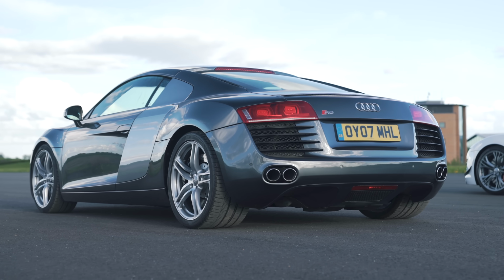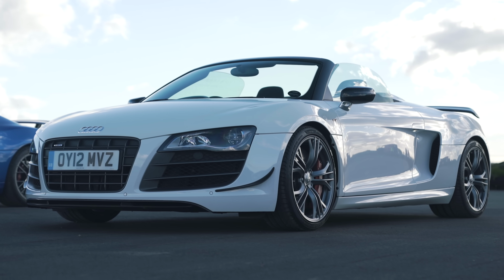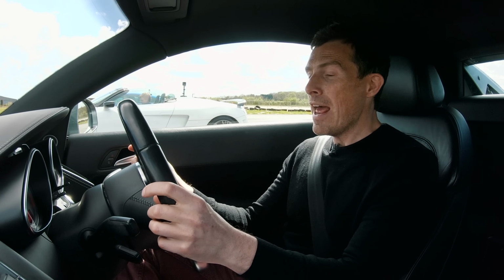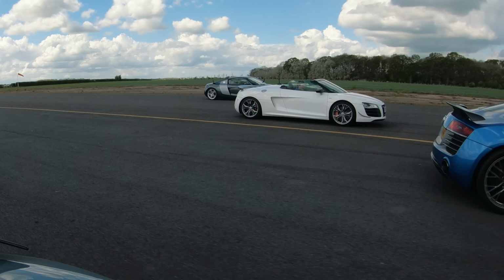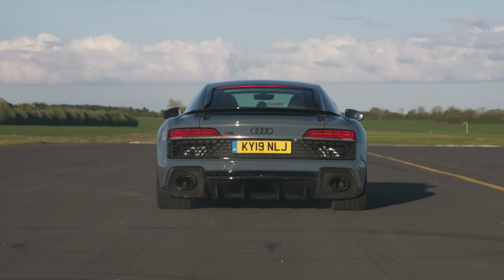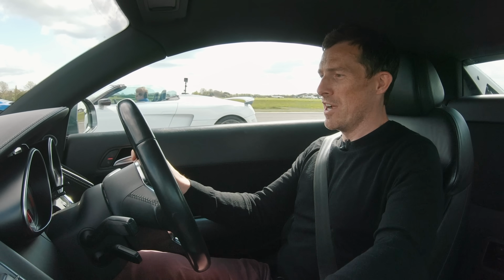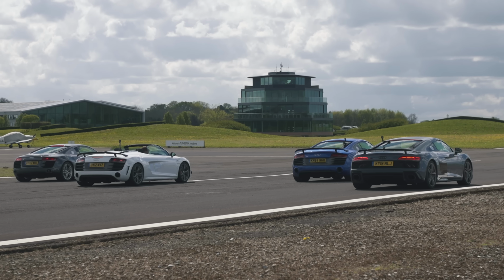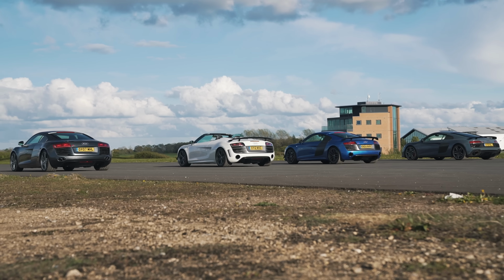Audi R8 generations 2006-2019: DRAG RACE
It’s time for an Audi R8 head-to-head! It might not be too hard to choose the winner from this line-up, but how do you think the older models will compare against each other? Does the original V8 Manual have what it takes to cause an upset? There’s only one way to find out… Let’s race!